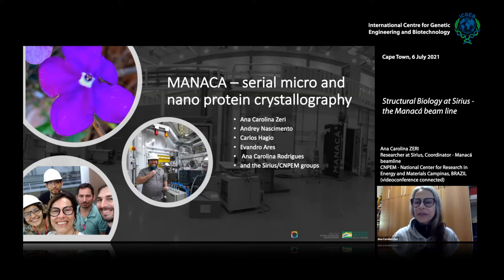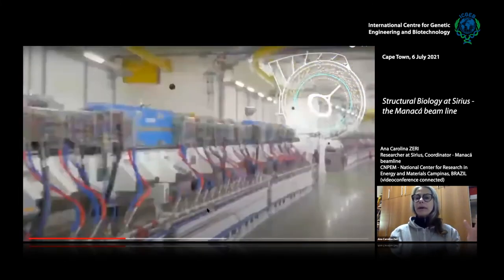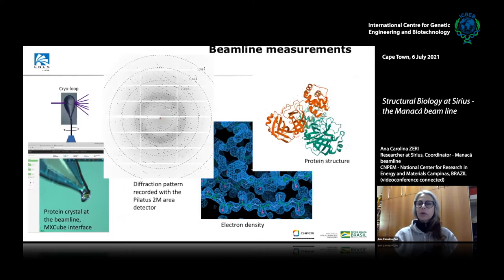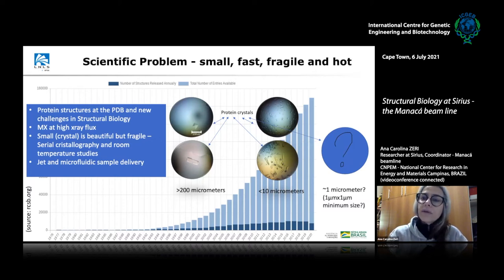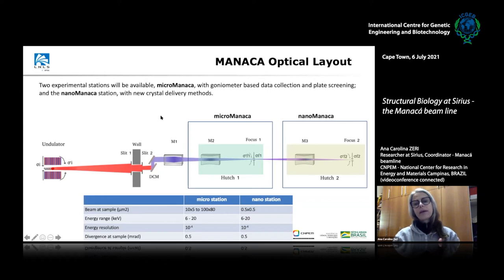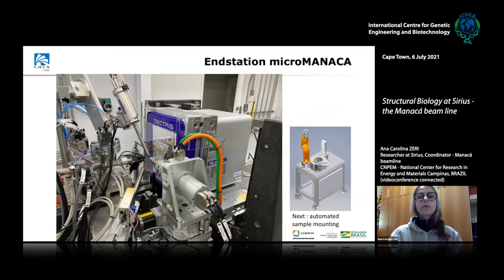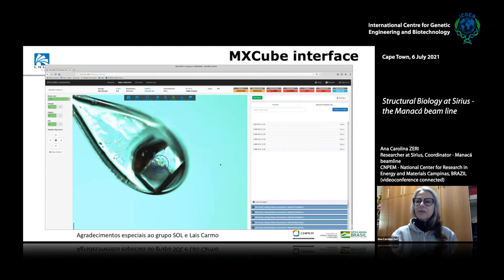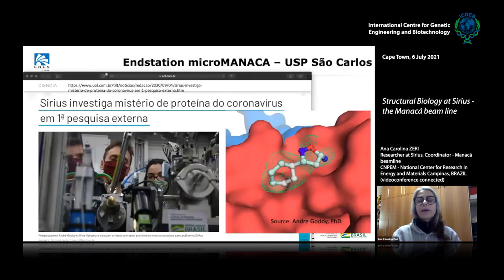Dr Ana Carolina Zeri - Structural Biology at Sirius - the Manacá beam line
In this presentation we will talk about the first experimental station to be open for users at Sirius, the 4th generation Synchrotron Light Source in Campinas, Brazil.
The Manacá beamline is a micro focus station dedicated to macro molecular crystallography. We are currently open for proposals, and continually working on further developments in the area of serial crystallography and new methods for structural biology.